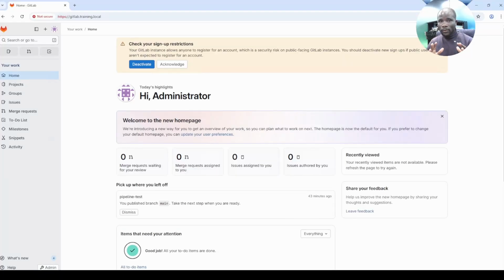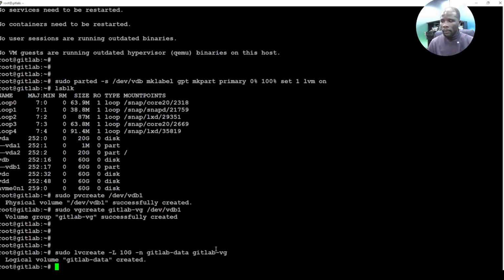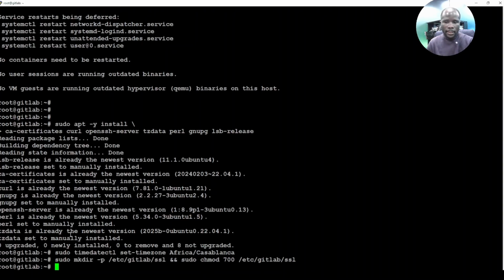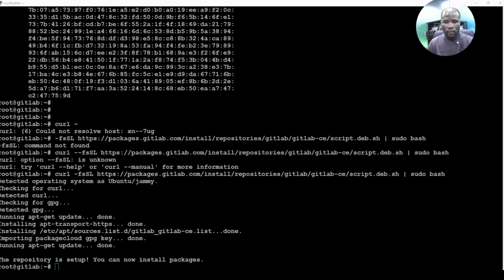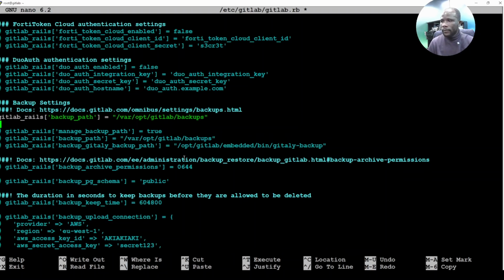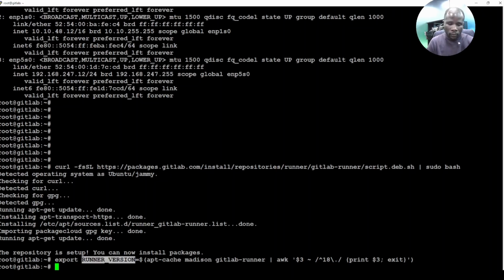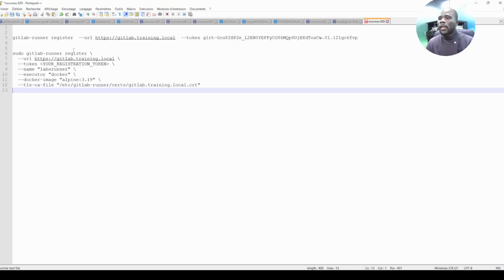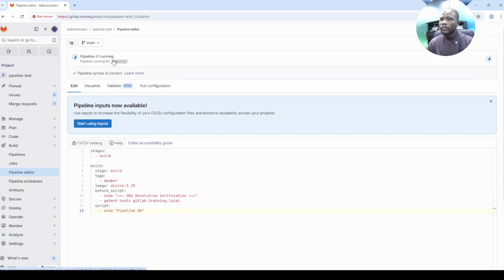Install GitLab 18 from Scratch: LVM Storage, HTTPS, CI/CD Runner Setup | Ubuntu 22.04 Tutorial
🚀 Complete GitLab CE 18 Installation Tutorial | Production-Grade Setup on Ubuntu 22.04 LTS

In this comprehensive 40-minute tutorial, you'll learn how to install and configure GitLab Community Edition 18.x from scratch on Ubuntu 22.04 LTS with professional best practices used in enterprise environments.

🎯 What You'll Learn:
✅ LVM storage configuration for GitLab data isolation
✅ Self-signed TLS certificate generation for HTTPS
✅ GitLab CE 18.x installation and optimization
✅ GitLab Runner 18.5.0 setup with Docker executor
✅ Complete CI/CD pipeline validation

⏱️ TIMESTAMPS:
00:00 - Introduction & Prerequisites
02:30 - Chapter 1: LVM Storage Preparation
08:45 - Chapter 2: System Configuration & TLS Certificates
15:20 - Chapter 3: Installing GitLab CE 18.x
25:10 - Chapter 4: GitLab Runner Installation & Configuration
35:00 - Chapter 5: CI/CD Pipeline Validation

📋 SYSTEM REQUIREMENTS:
- Ubuntu 22.04 LTS
- 4 CPU cores minimum
- 8 GB RAM
- 20 GB system disk + 40 GB data disk
- Root access

🌟 EC Intelligence Services:
- Professional Training: Openstack, Ceph, Kubernetes, Docker, GitLab CI/CD, Terraform, Ansible
- DevOps Consulting & Cloud Architecture Design
- CI/CD Pipeline Implementation & Automation
- Technical Support & Skills Transfer
- Digital Transformation Solutions

👨‍💻 INSTRUCTOR:
Bekroundjo Akoley Aristide - Solutions Architect & DevOps Trainer

🎓 RECOMMENDED FOR:
- DevOps Engineers
- System Administrators
- Cloud Engineers
- CI/CD Specialists
- IT Infrastructure Teams

💡 NEXT STEPS:
- GitLab CI/CD Advanced Pipelines
- GitLab Container Registry Configuration
- GitLab High Availability Setup
- Kubernetes Integration with GitLab

📌 CHAPTERS:
00:00 Introduction
02:30 LVM Storage Setup
08:45 System Configuration
15:20 GitLab CE Installation
25:10 GitLab Runner Setup
35:00 Pipeline Validation
38:30 Wrap-up